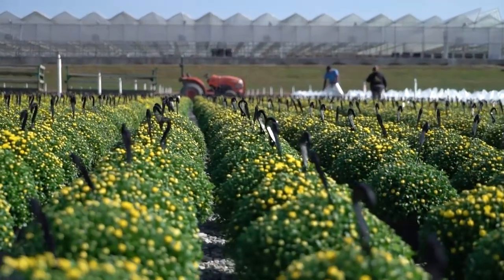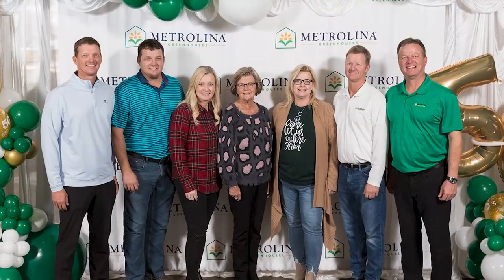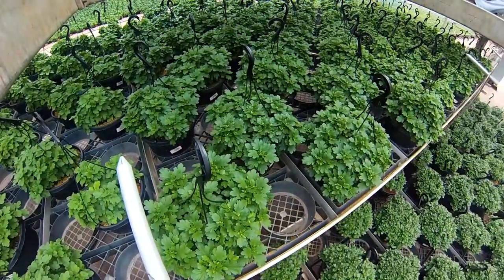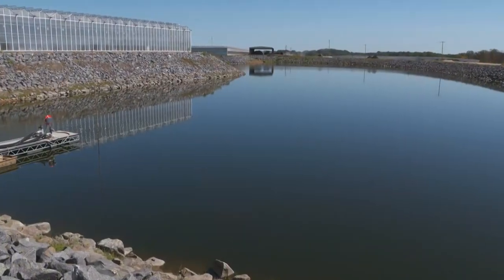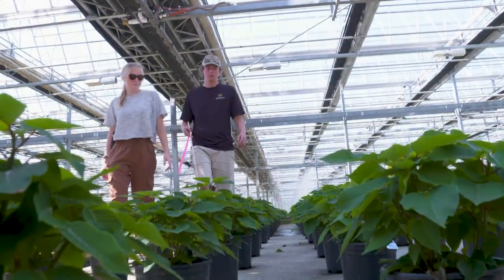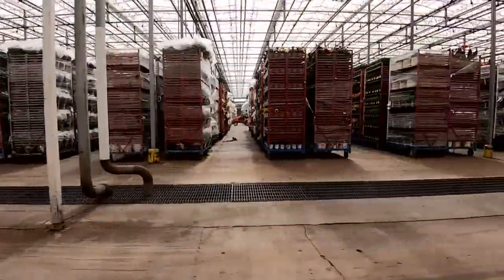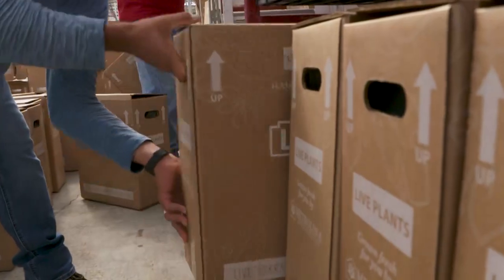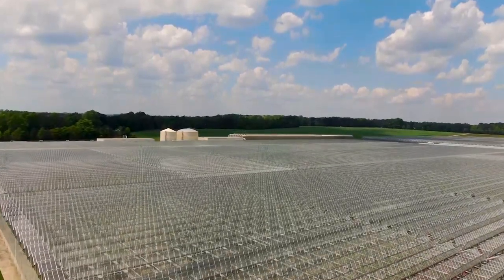Flower Power: The Metrolina Greenhouses | Carolina Impact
We call Charlotte the ‘Queen City’, because of its history. Or ‘Buzz City’, because of the Hornets. Or maybe ‘Bank Town’, because of all of our big financial institutions. But how about ‘Flower Town’? Because just outside of Charlotte in Huntersville, is America's largest greenhouse -- with more than a thousand workers, where they’ve been growing flowers for fifty years. Carolina Impact takes a look between the plant rows with Flower Power: The Metrolina Greenhouses.

00:00 Introduction
00:22 Where to find the best flowers in town
01:10 How it all got started
01:57 Automation & technology inside the greenhouse
03:34 The human touch
04:40 The big box stores
05:28 Trail gardens